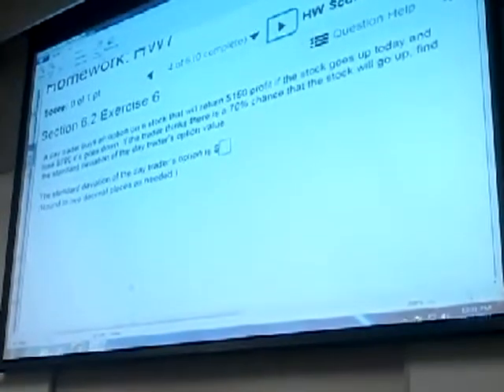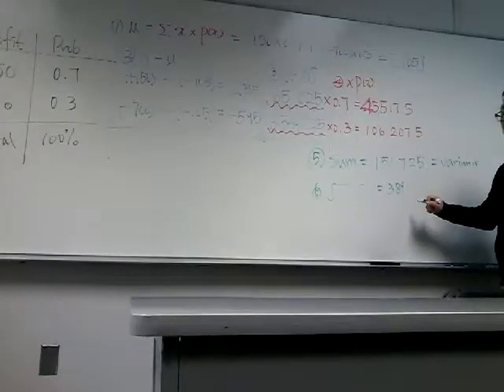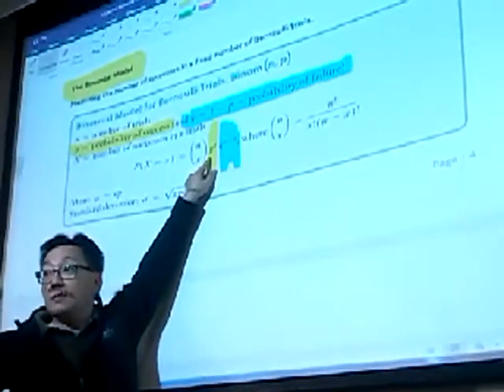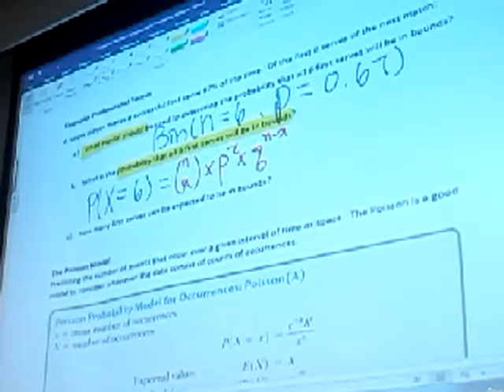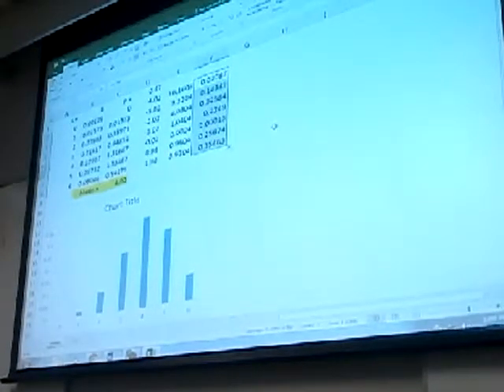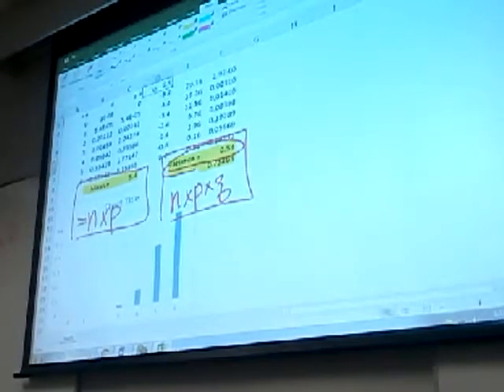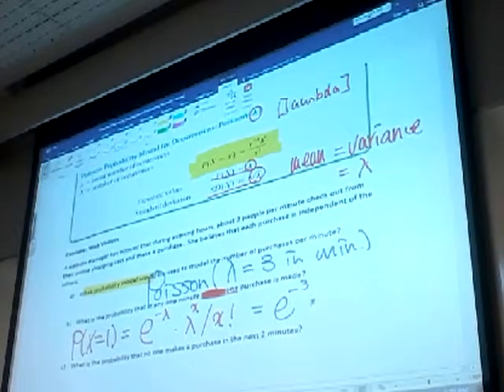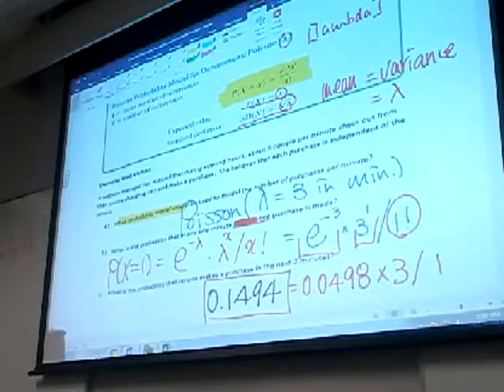12. Oct 3rd stat & Prob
12. stat & Prob